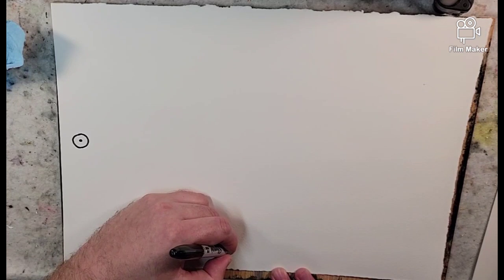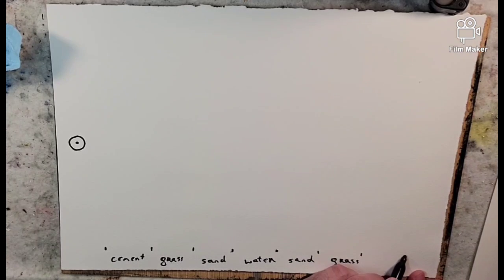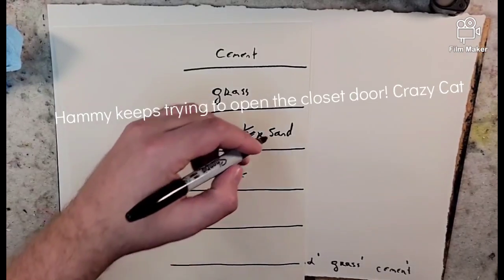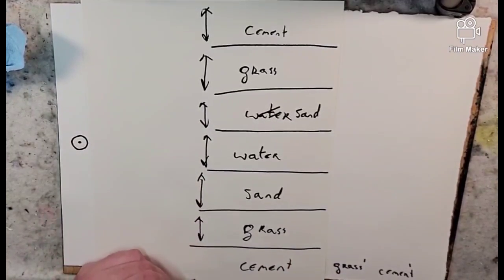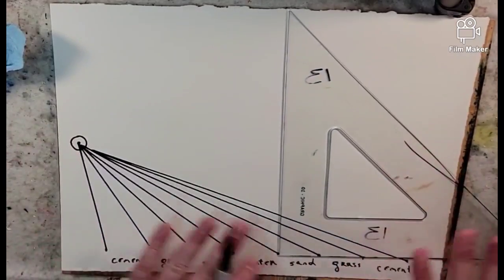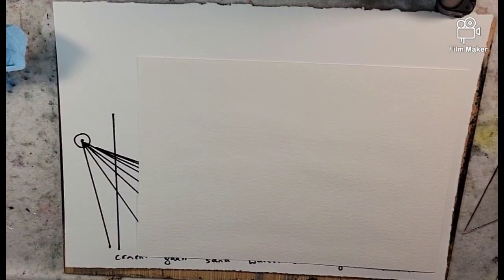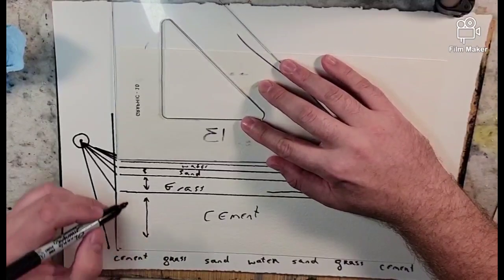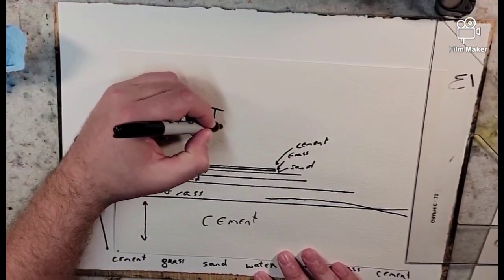454) Perspective Part 5: Why Horizontal Objects (Land/Water) Get Smaller as They Recede